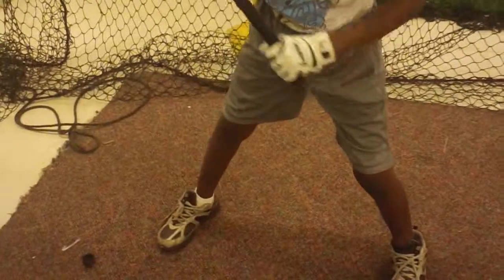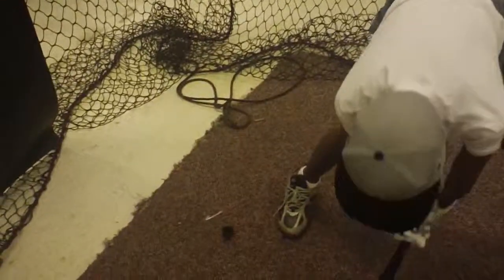Oct 13, 2011 #2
Daniel's hitting workout. 9 years old.